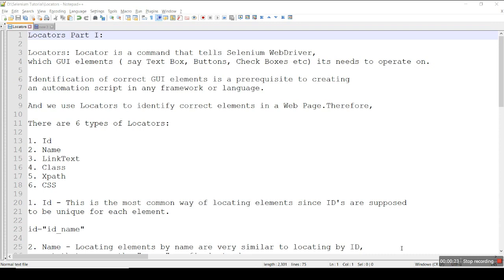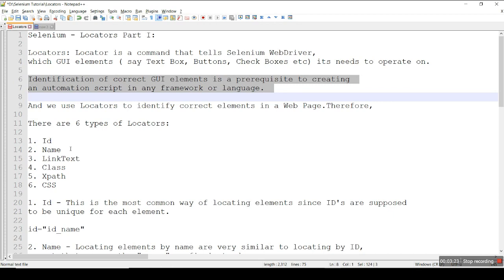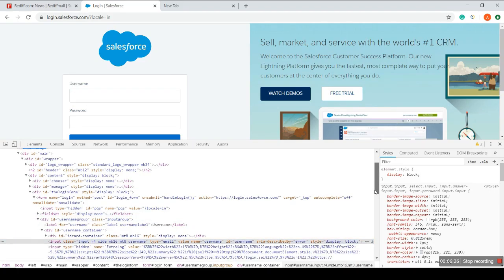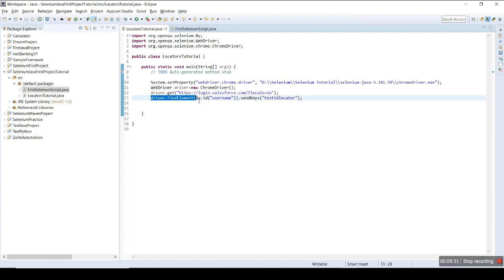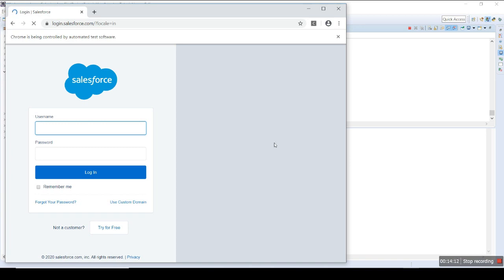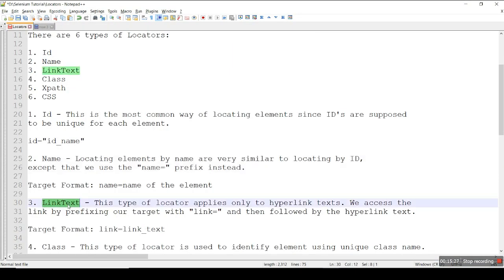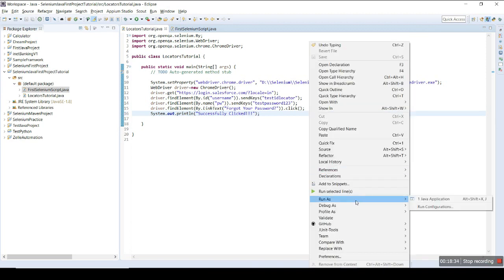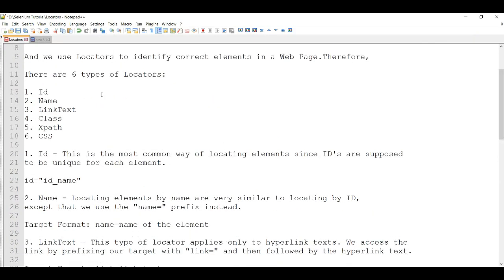Selenium Tutorial Locator - Part I | Selenium Locators Tutorial| by IT Industry Tutorials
Selenium - Locators Part I:

Locators: Locator is a command that tells Selenium WebDriver,
which GUI elements ( say Text Box, Buttons, Check Boxes, etc) its need to operate on.

Identification of correct GUI elements is a prerequisite to creating
an automation script in any framework or language.

And we use Locators to identify correct elements in a Web Page. Therefore,

There are 6 types of Locators:

1. Id
2. Name
3. link text
4. Class
5. Xpath
6. CSS

1. Id - This is the most common way of locating elements since ID's are supposed to be unique for each element.

id="id_name"

2. Name - Locating elements by name are very similar to locating by ID,
except that we use the "name=" prefix instead.

Target Format: name=name of the element

3. LinkText - This type of locator applies only to hyperlink texts. We access the
link by prefixing our target with "link=" and then followed by the hyperlink text.

Target Format: link=link_text

4. Class - This type of locator is used to identify an element using a unique class name.

Target Format: Class=Class_Name

Thanks,
IT Industry Tutorials
it industry tutorials
itindustrytutorials
"IT Industry Tutorials" "IT IndustryTutorials" "ITIndustry Tutorials" ITIndustryTutorials itindustrytutorials ITindustrytutorials ittutorials "IT Tutorials" "IT tutorials"